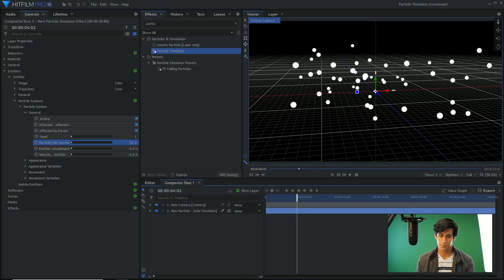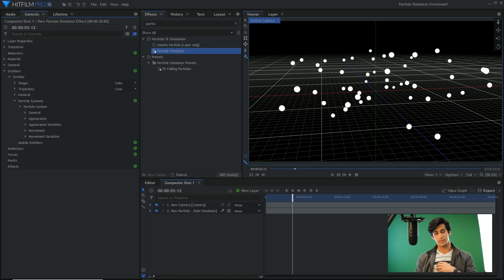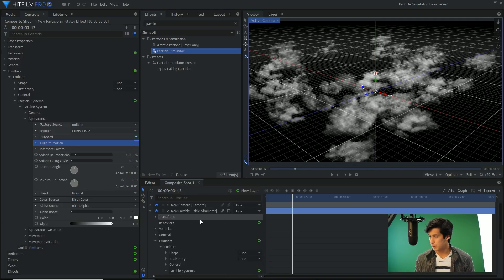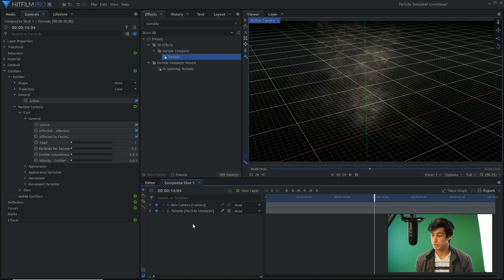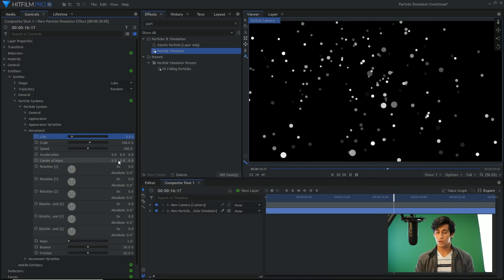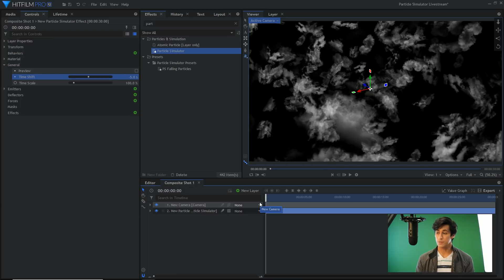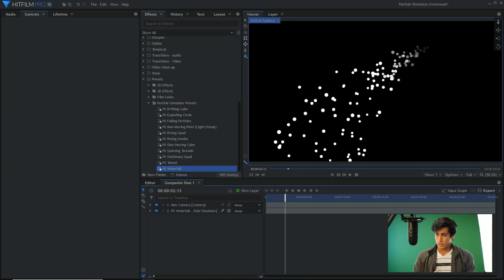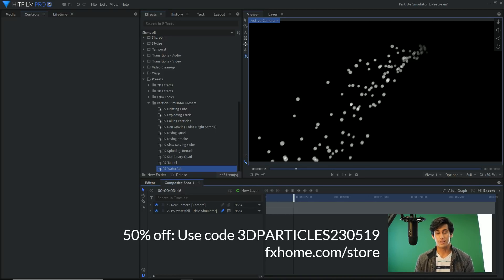Part 2 - TOP TIPS for HitFilm's Particle Simulator | FXhome Live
The Particle Simulator is one of HitFilm's most powerful built-in effects. Javert takes you through some of his best practices for getting the most out of your simulations! Create weather systems, grow your own cities or summon swarms of creatures - it’s all possible in HitFilm, from grid patterns and fractally-warped, audio-influenced 3D forms to chaotic, physics-driven simulation.